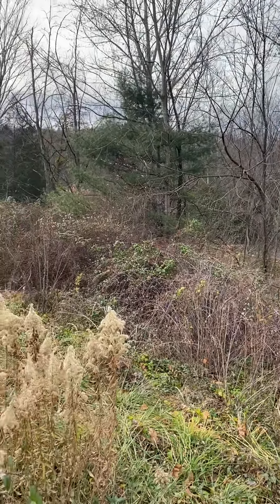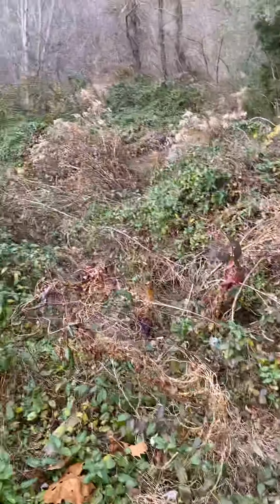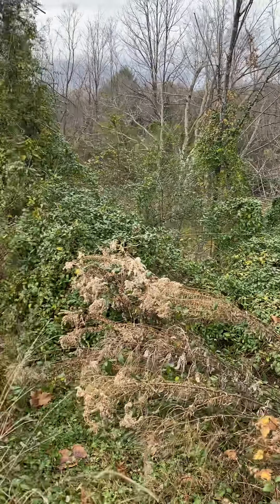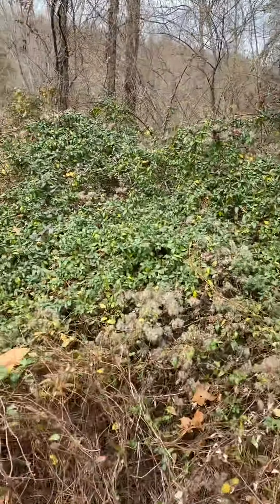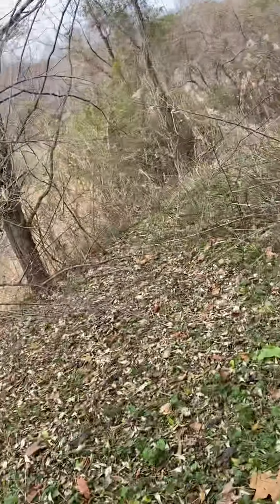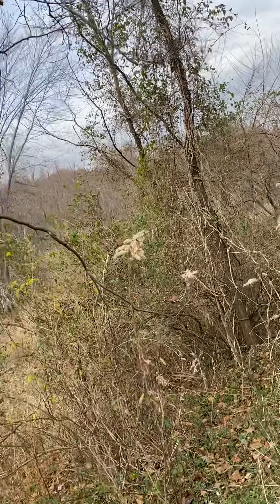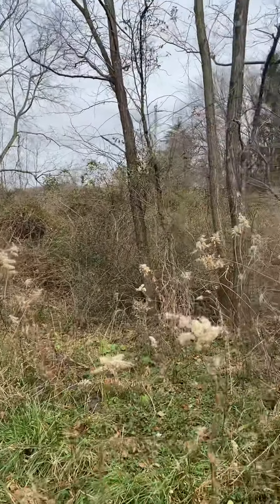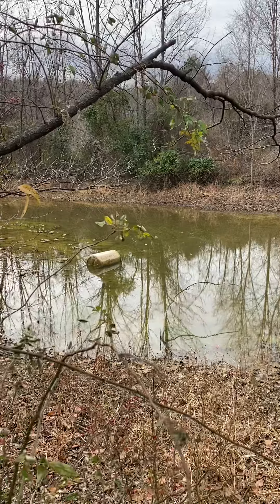TBD Bunker Hill Part 1